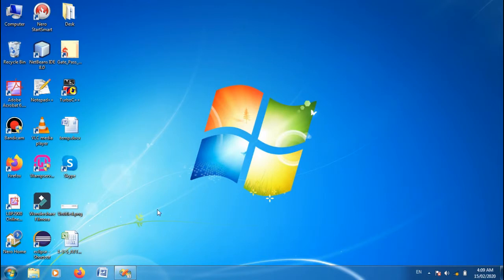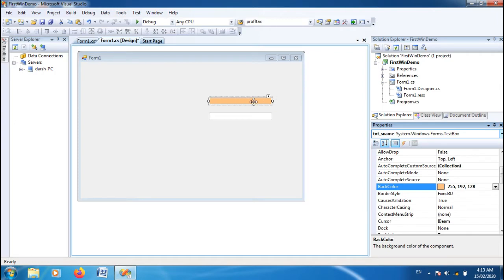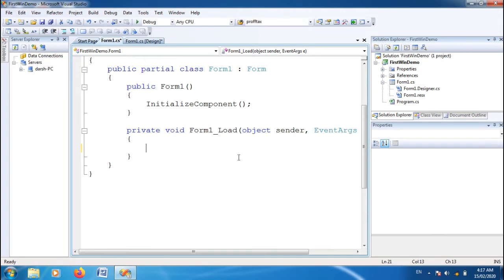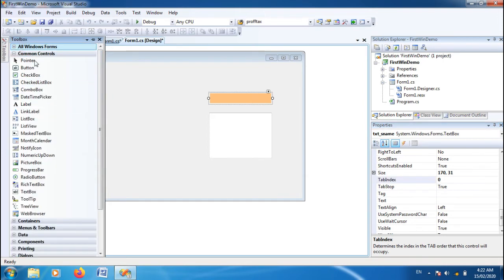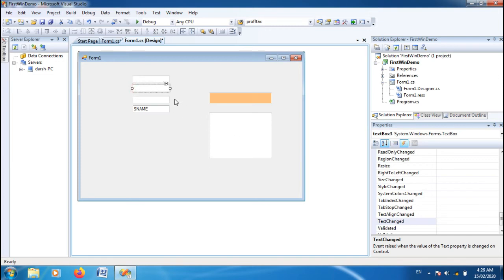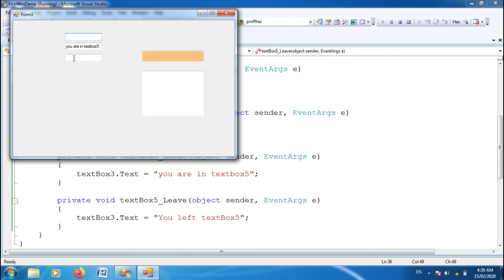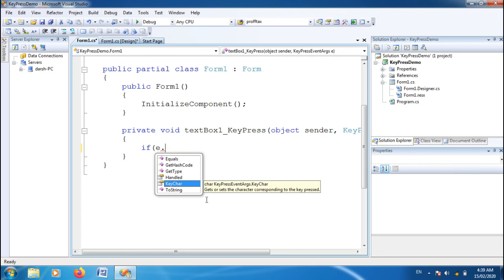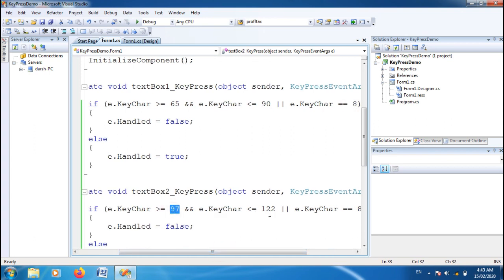codingstyle, textBox in c#, properties of textbox in c#, events of textbox in c#.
1) textbox in c#
2) events of textbox in c#
3) properties of textbox in c#
4) keypress event's example of textbox in c#
5) validate user input in textbox in c#